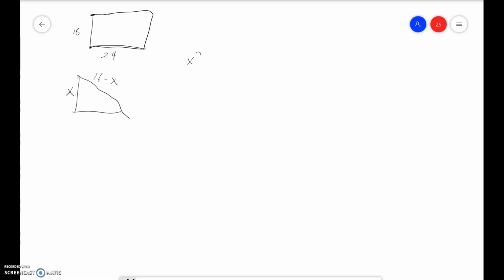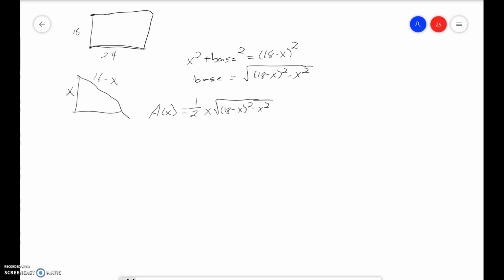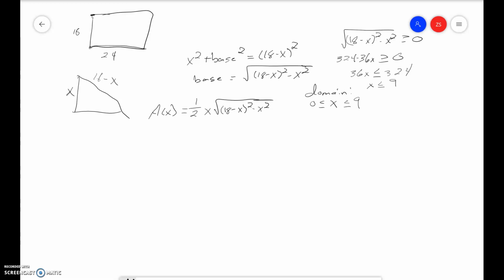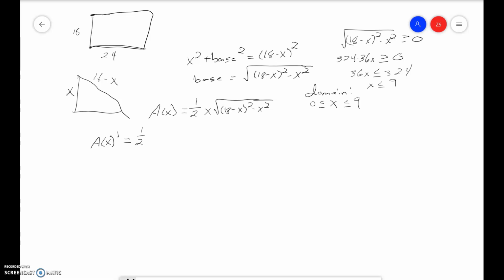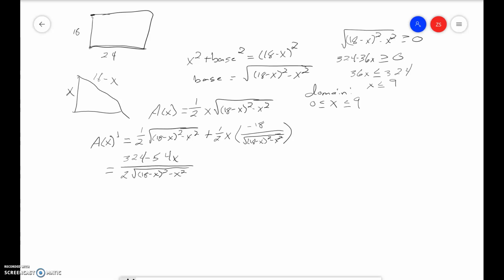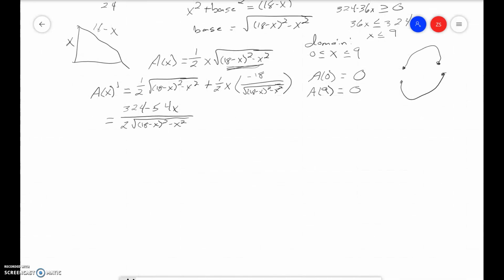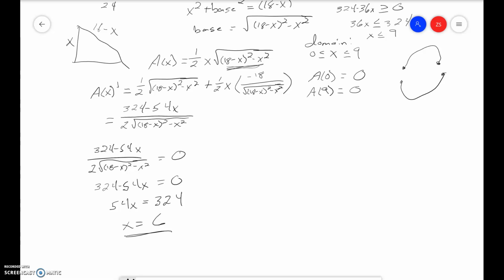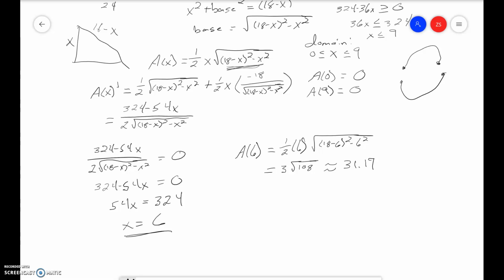Reading Discussion 14